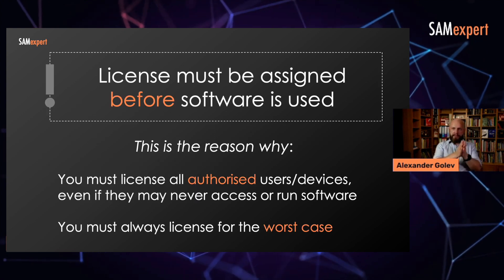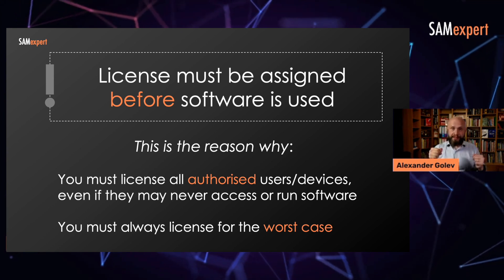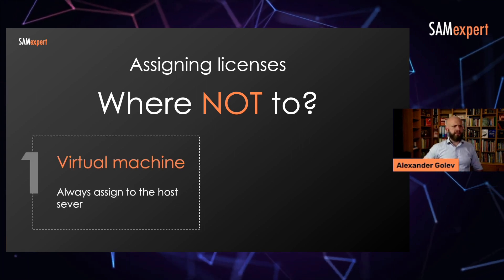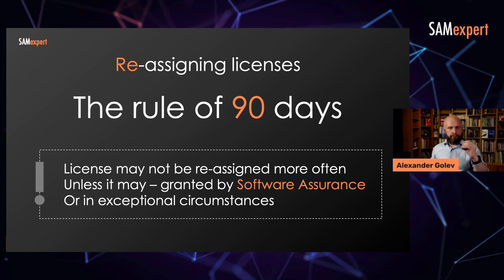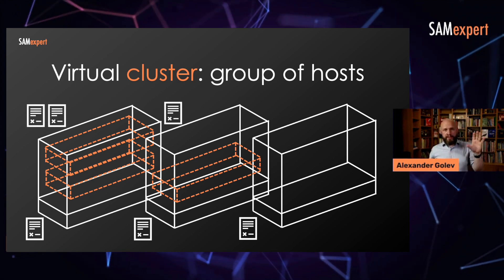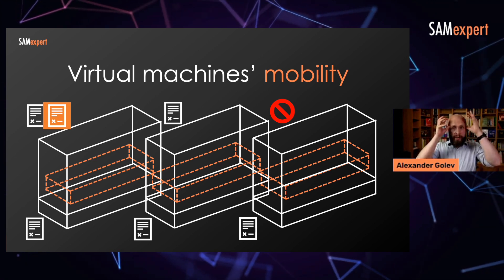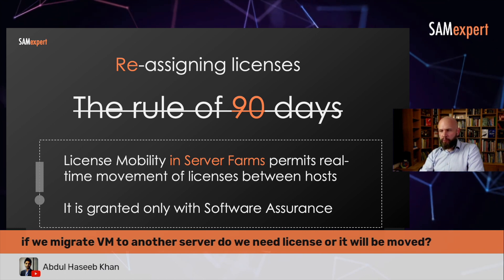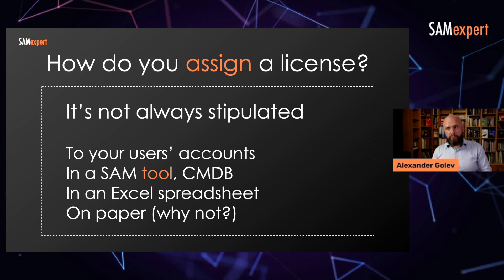How to assign and re-assign Microsoft licenses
Assigning and reassigning licences 🟢 Licensing in VMware, Hyper-V, Nutanix 🟢 License Mobility in Server Farms 🟢 90-day rule 🟢 Where can you assign a license? 🟢 What if a server is broken? 🟢 What if a user is sick?

Let's figure out a way to do it with zero nonsense

CHAPTERS

0:00 Why license assignment is utterly important
1:07 Where to assign licenses?
1:48 Where NOT to assign licenses?
2:23 When a license may be re-assigned more often than every 90 days?
3:00 What is virtualisation, host, cluster, and virtual machine mobility?
3:43 What happens with licences in VMware and Hyper-V?
4:50 How to properly buy Microsoft licenses for VMware and Hyper-V
5:30 Audience questions about virtual licensing
6:07 Does Microsoft stipulate how to assign licenses?